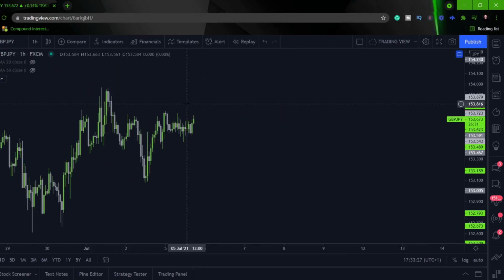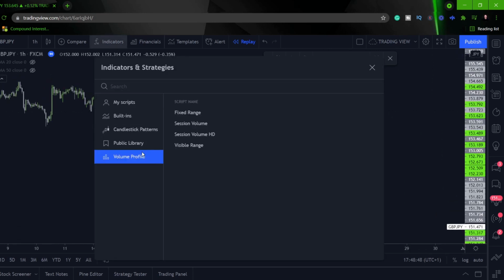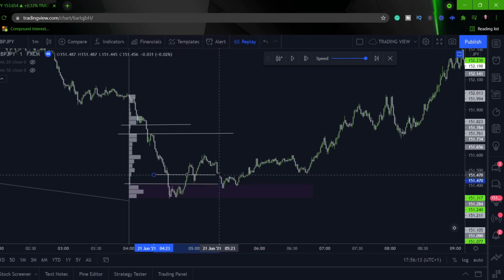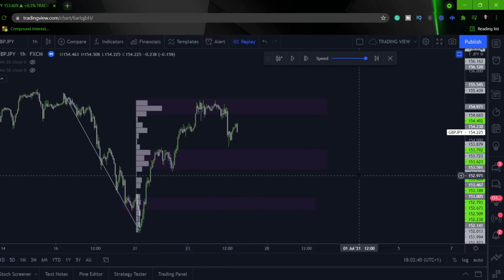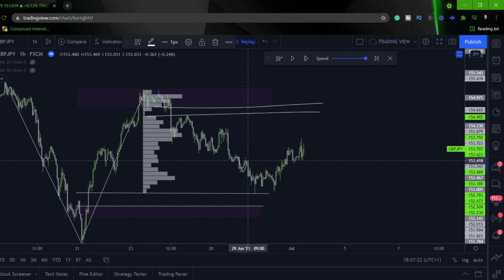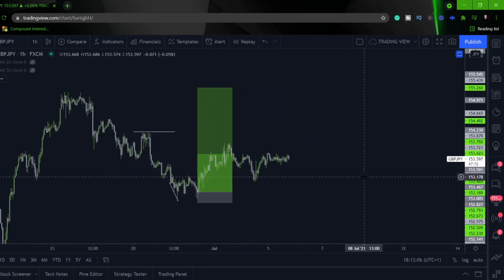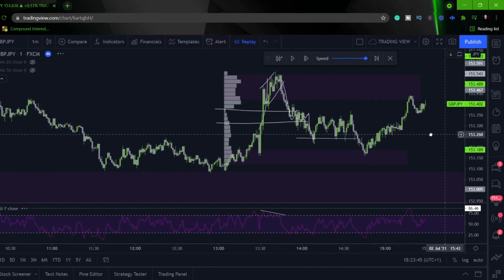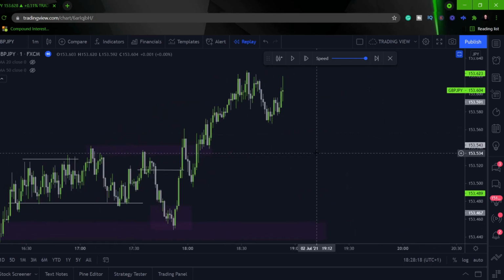How to use the Volume Profile | Wyckoff Enteries - Supply and Demand Zones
In this video, we take a look at the best way to use the volume profile to identify potential supply and demand zones and imbalances in the market to then look for manipulation, Wyckoff accumulation of large institutional interests, then creating a bias of where we can expect the price to want to visit for efficiency based on liquidity and resting orders in the market.

As always I hope you get value from the video.